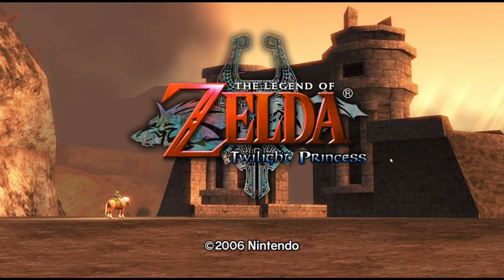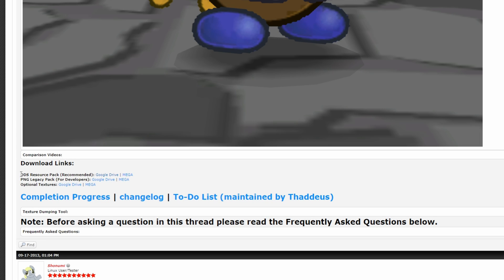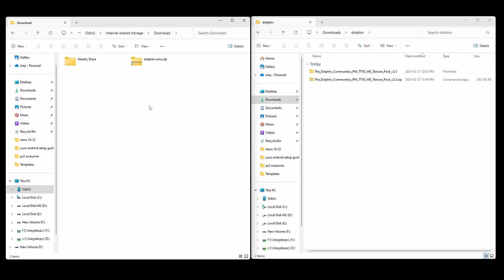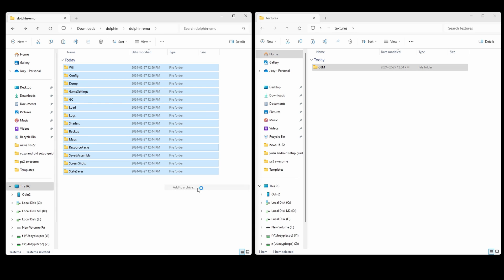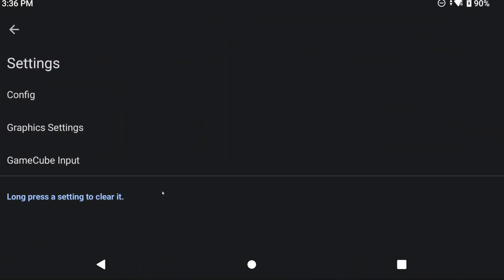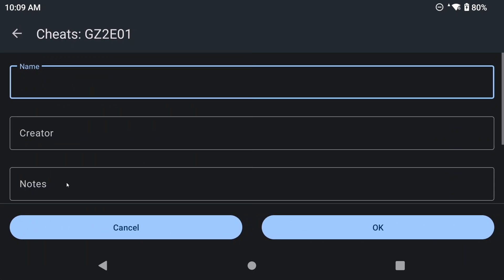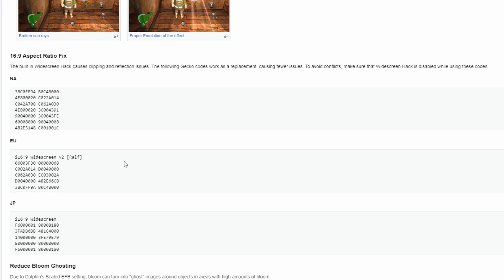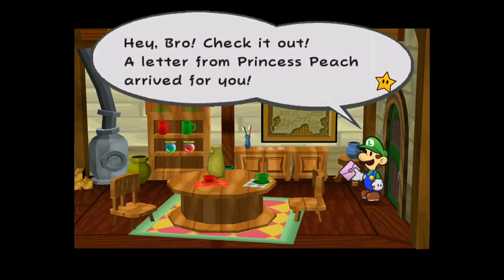Dolphin Android HD Textures, Widescreen & Cheats!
In this video, we're going to make Nintendo GameCube & Wii emulation on Android awesome with Dolphin's ability to do HD Textures, Widescreen, Cheats and more!

Timestamps
00:00 - What are we doing?
01:25 - HD Texture Packs
06:58 - Widescreen
10:36 - Cheats